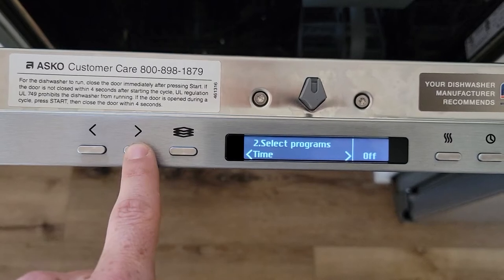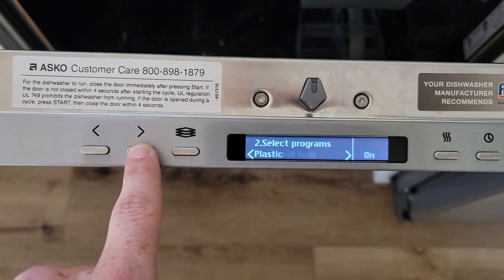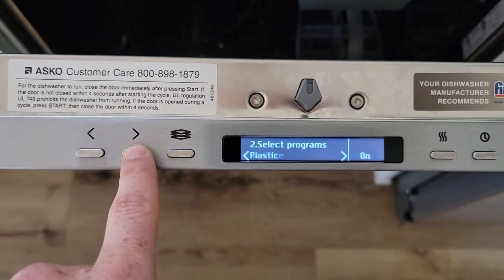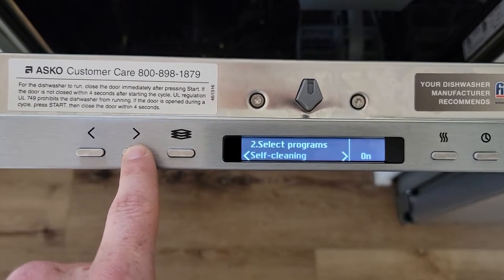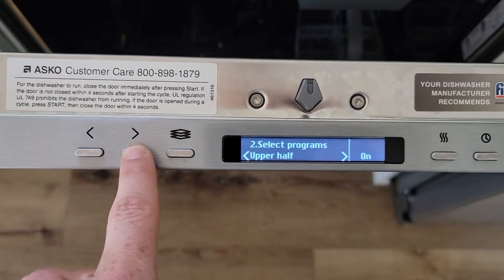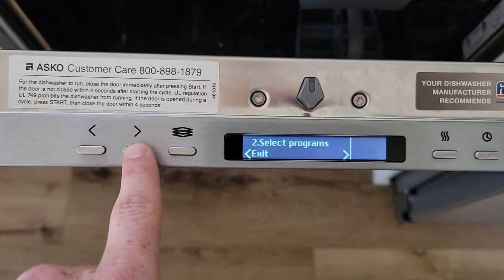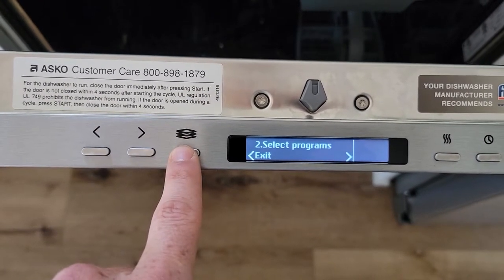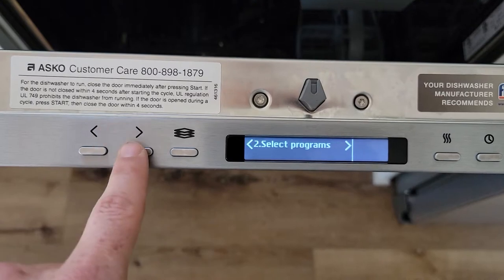How to use an ASKO Dishwasher and change settings